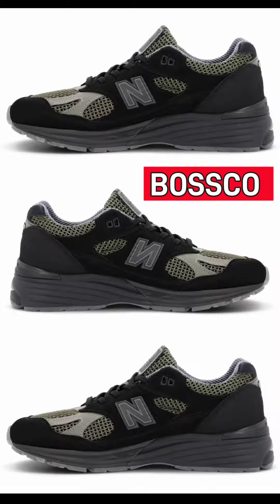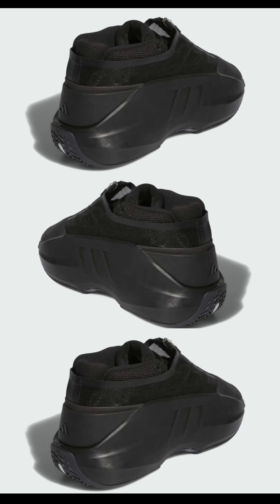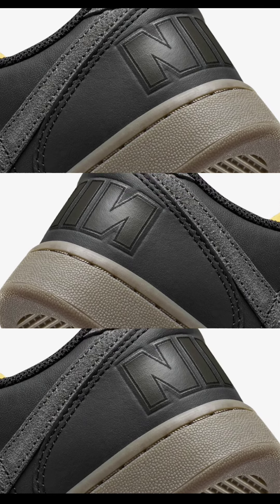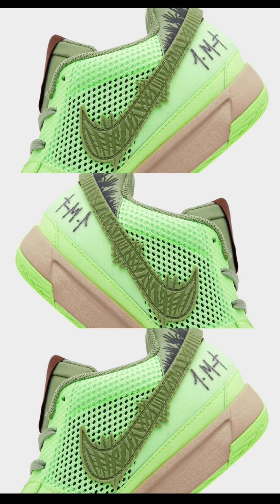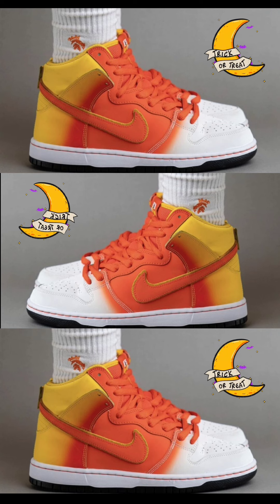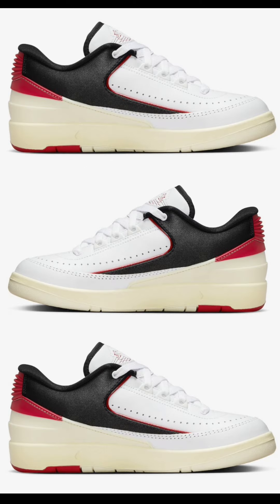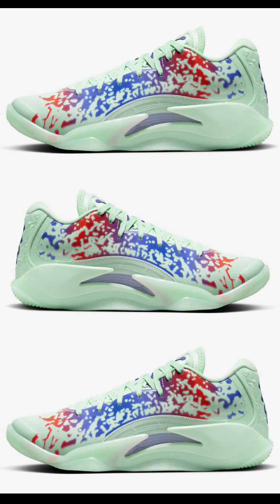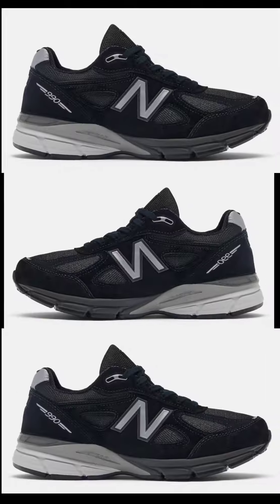October 2023 Sneakers Releases | Mobile Edition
October 2023 Sneakers Releases

In this video I will talk about the Air Jordan Retro Releases for the month of October 2023. The sneakers I will talk about in this video include the Air Jordan 6 Aqua, Air Jordan 1 Low OG University Red, Travis Scott x Air Jordan 1 Low Golf, Air Jordan 1 High OG Mauve, Air Jordan 1 Element Gore-Tex Sky J Purple, Air Jordan 1 High OG WMNS Satin Bred, Jordan Tatum 1 Wave Runner, Chris Paul x Air Jordan 1 Low OG CP3, Air Jordan 1 Low ‘85 Neutral Grey, Air Jordan 12 Cherry, Nike Dunk Low Smoke Grey, Nike Air Max 1 Urawa, New Balance 990v4, Nike Air Max 2 CB 94, Nike Ja 1 Smoke, adidas Crazy IIInfinity, AMBUSH x Nike Air More Uptempo Low, The Simpsons x adidas Pro Model Poochie, The Simpsons x adidas Rivalry Low Itchy, The Simpsons x adidas Rivalry High Scratchy, Parris Goebel x Nike Dunk Low, Nike Terminator Low Medium Ash, Nike Air Max 1, Nike Dunk Low Polar, Nike LeBron 21 Violet Dust, Stone Island x New Balance 991v2, Nike LeBron 21 Melo Melo, Nike Ja 1 Zombie, Nike KD 3 Aunt Pearl, Korn x adidas Campus 00s, Nike KD 16 Aunt Pearl, Nike SB Dunk High Sweet Tooth plus more.